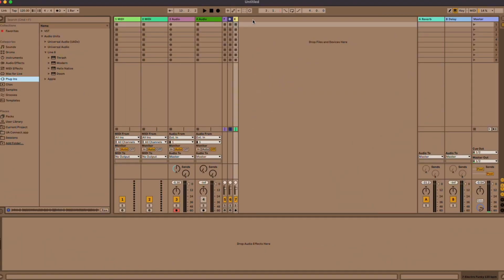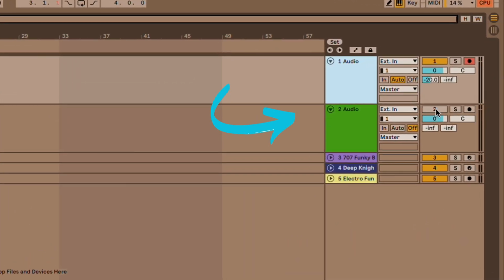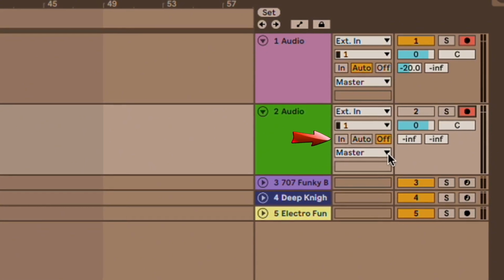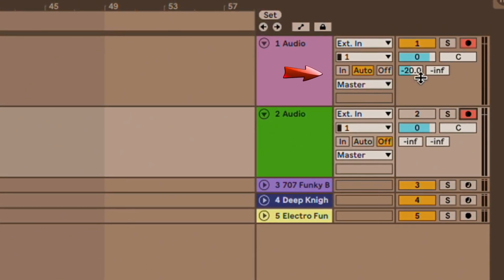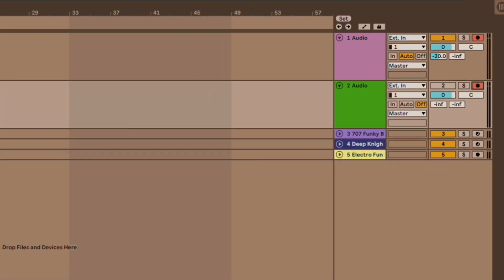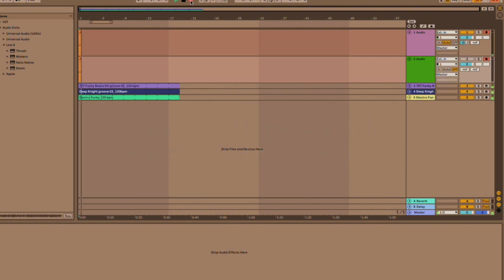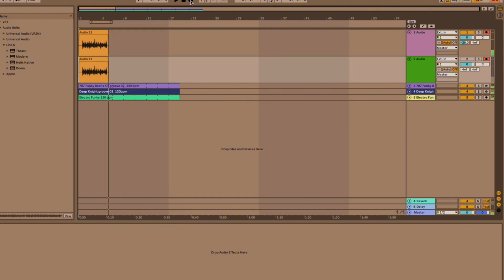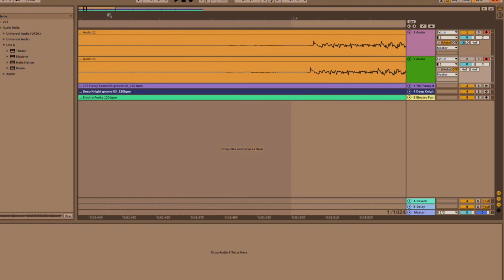How to get Zero Latency in Ableton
If you use ableton you may be having latency issues when recording audio.

Some goes years without noticing, I know I did the first few years using Abelton. Much of the community has accepted latency or down sampling when recording and looping Live. But there is a way to solve the problem at its core.

In this quick video I demonstrate the method I use to ensure Zero Latency when recording audio into Abelton.

I hope this video helps producers and musicians fix any issues they've been experiencing and bring light to the issue with the DAW itself.